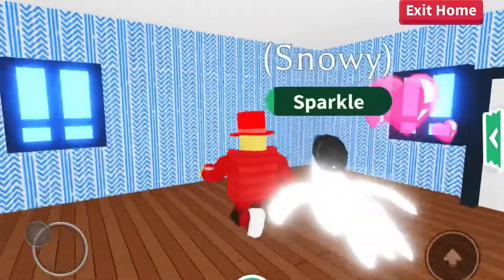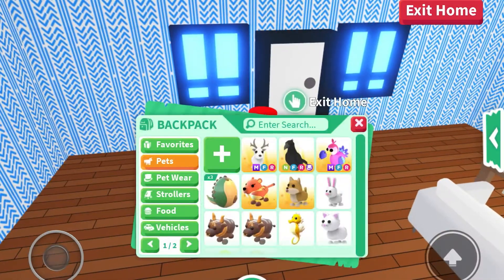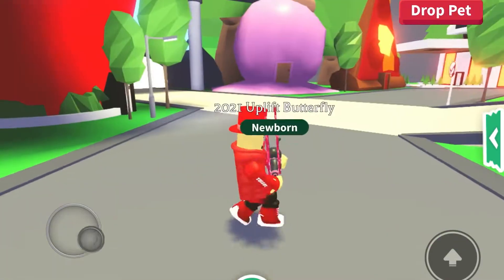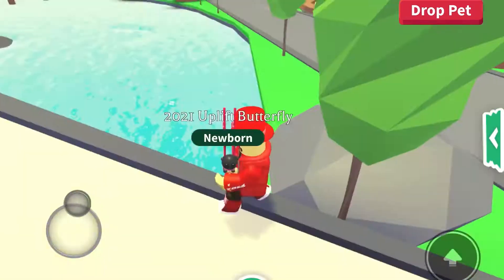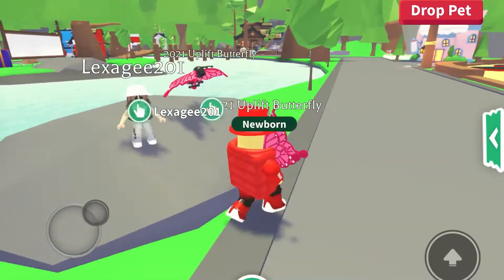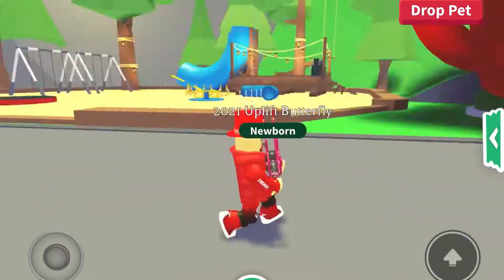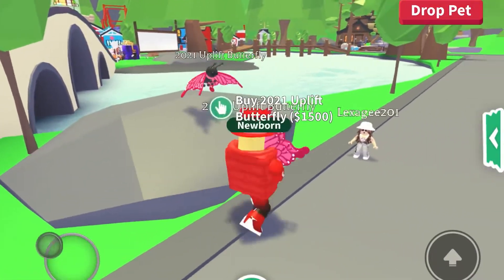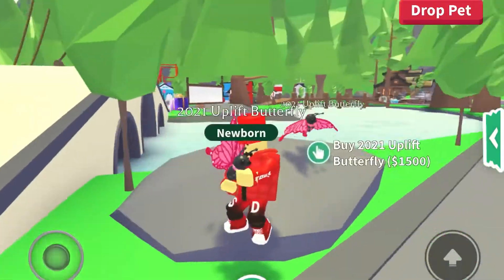NEW butterfly in adopt me for $1500 bucks